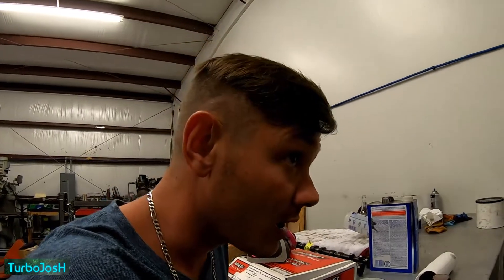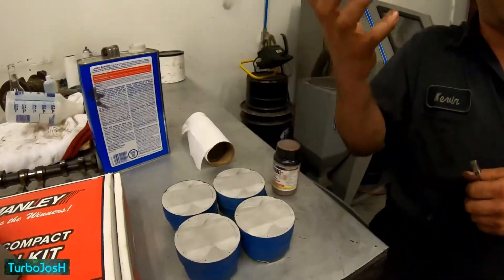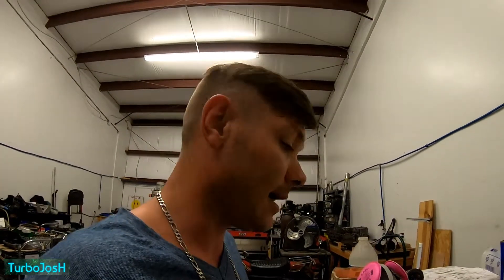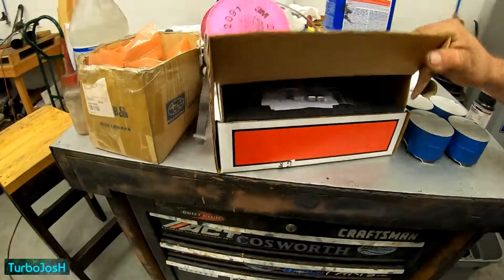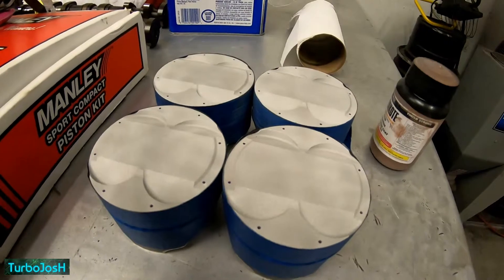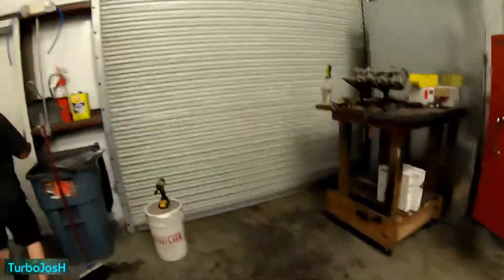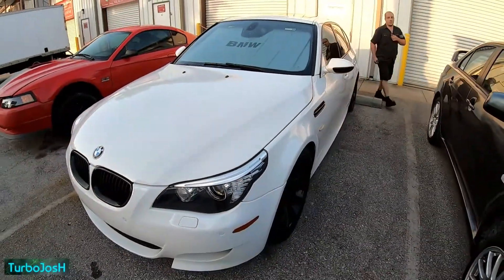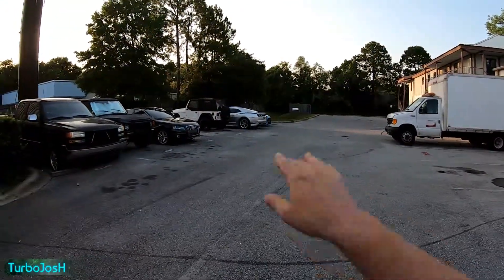Gas Port Pistons (Interesting)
Mainly from what I read is to help higher then 600hp race engine geterdone.
Never seen these before pretty cool

Like the video if it was interesting to help with the youtube algy✊

Share for some trying to send it with an engine